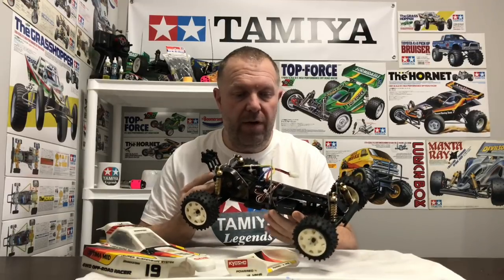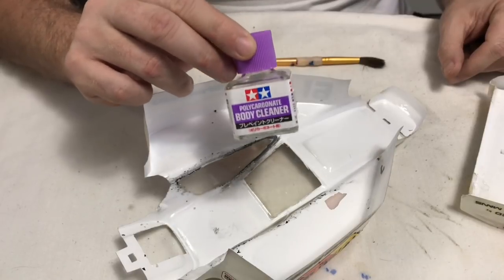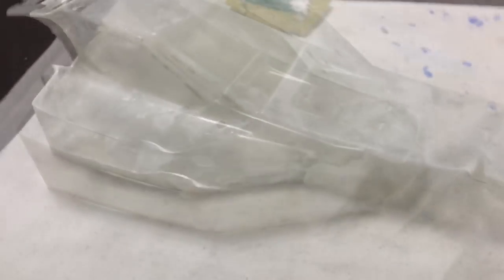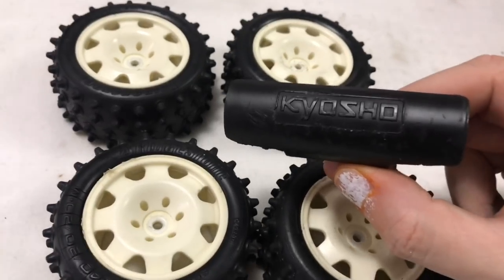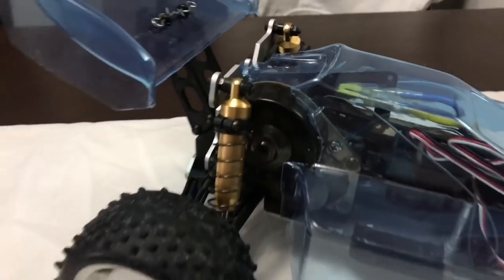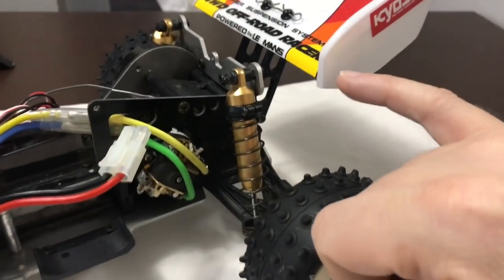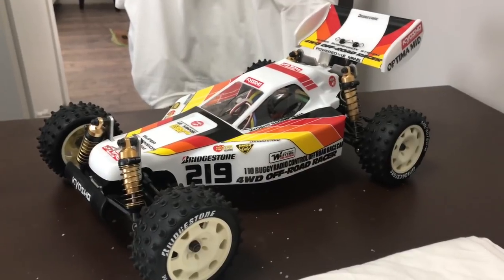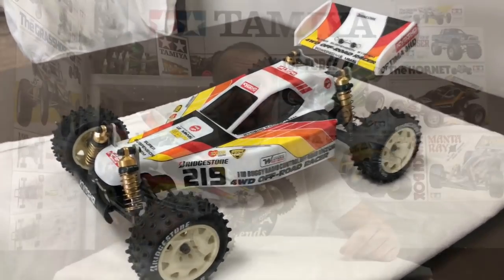Kyosho Optima Mid, Part 2...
In this video we complete the restoration of one of the most iconic Vintage RC Cars of all time, The stunning Kyosho Optima Mid...